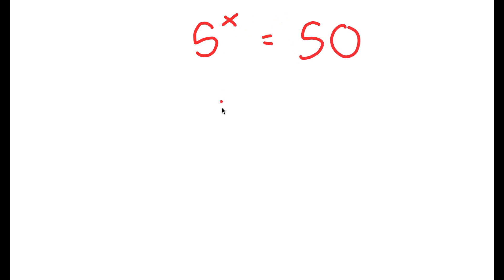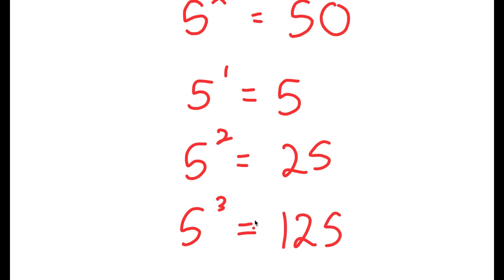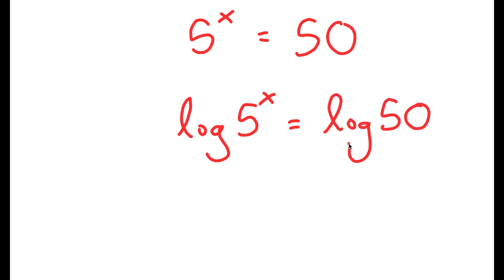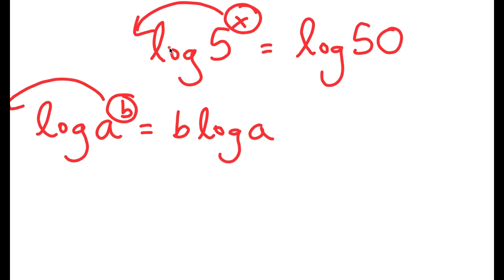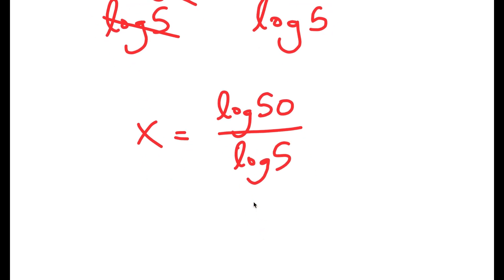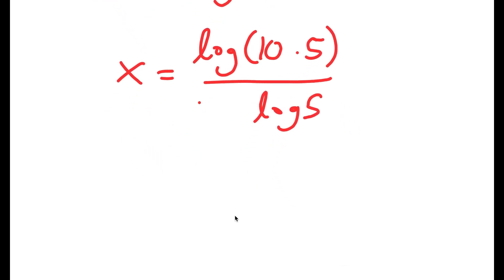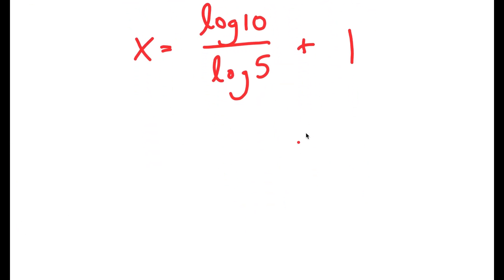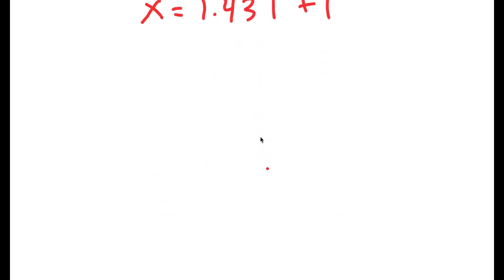An Equation Many People Think Is Impossible